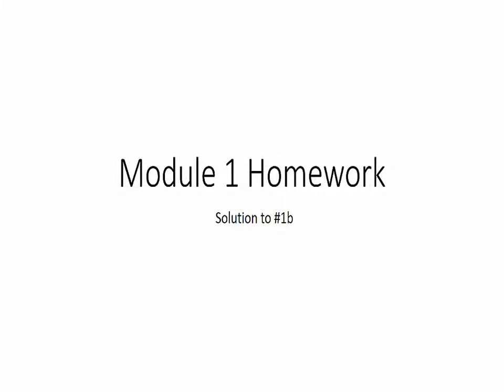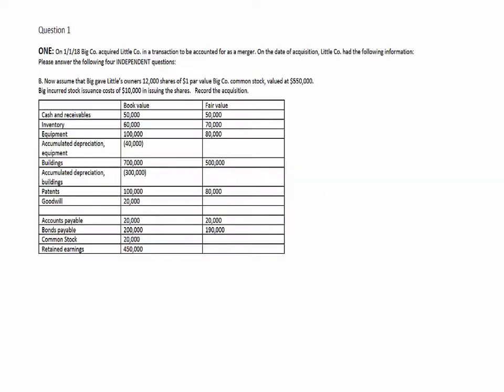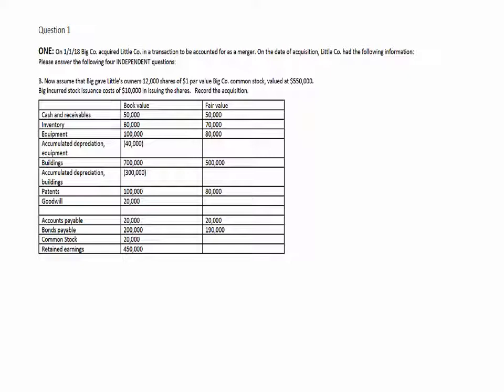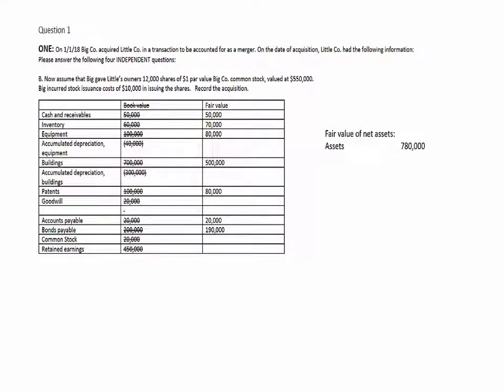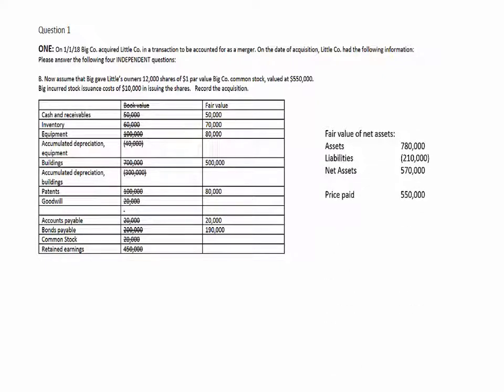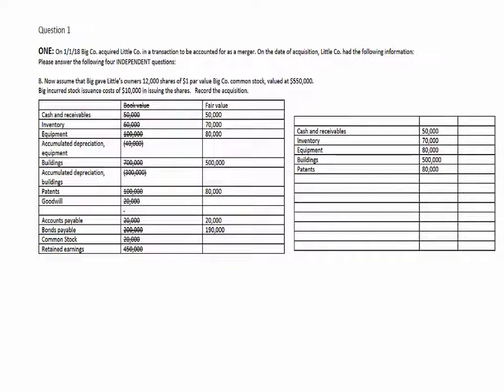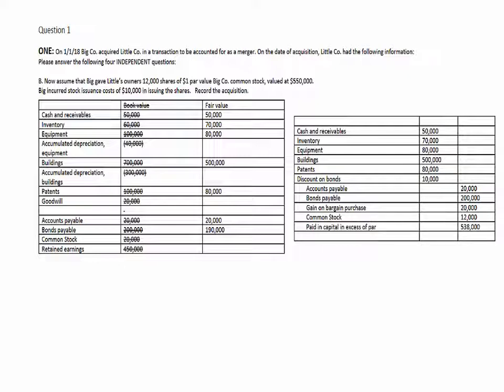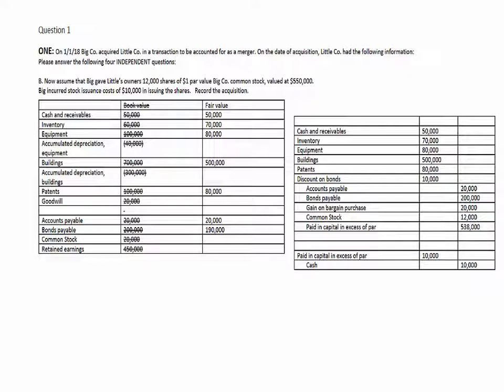Module 1 homework solution Q1b